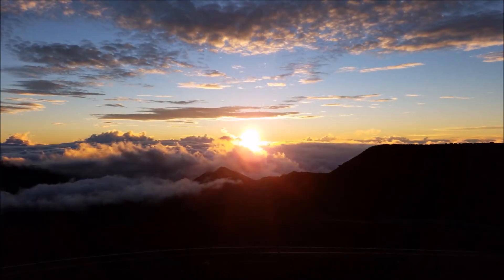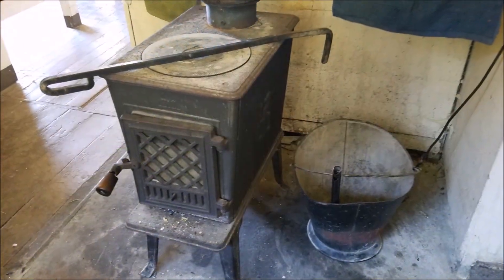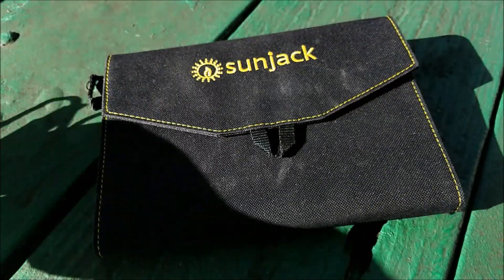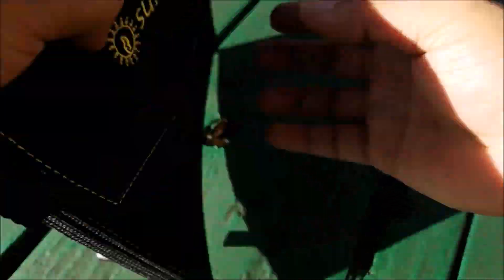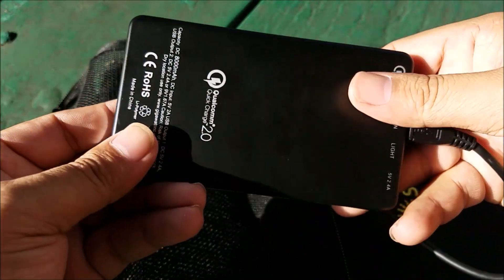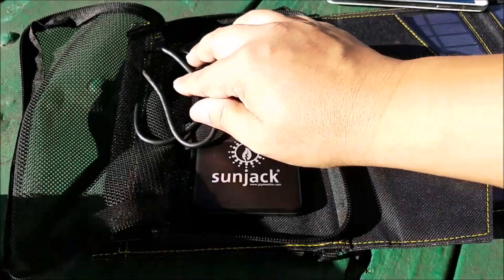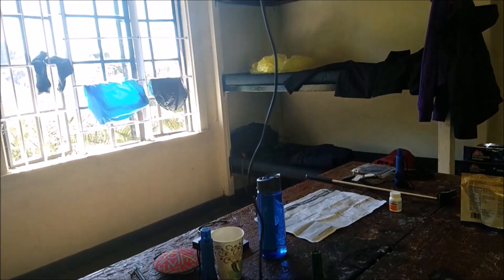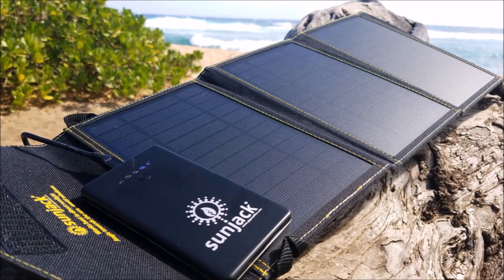Best Survival Gadget Ever Sun Jack Solar Panel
I take Sun Jack's portable solar panel and put it to the test in Haleakala's extreme weather in Hawaii.